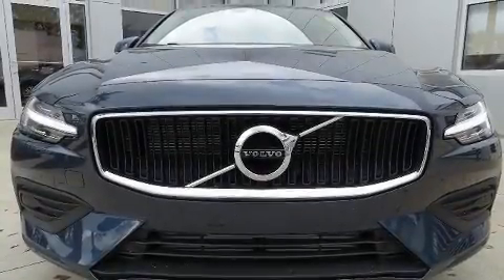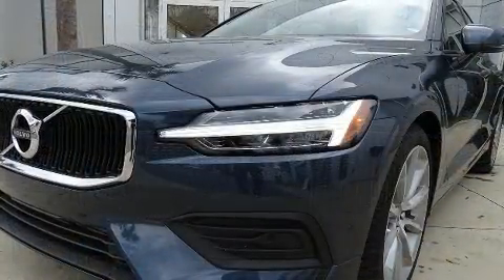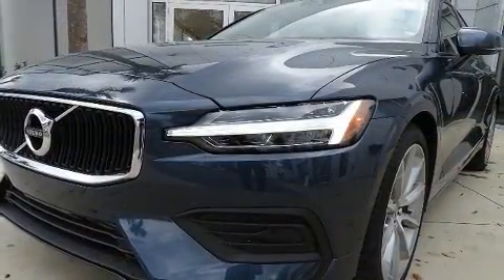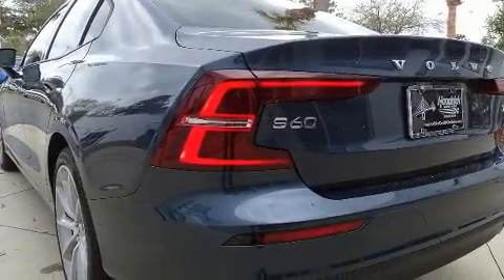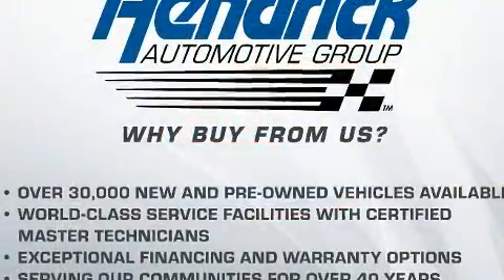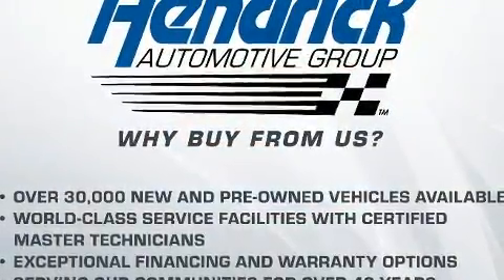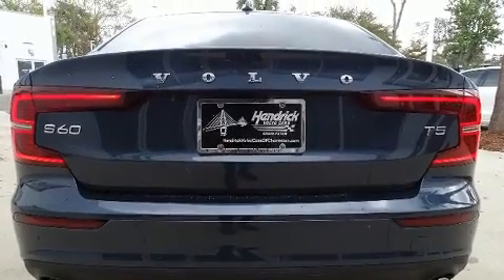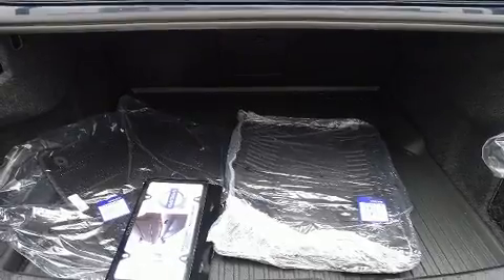2020 Volvo S60 T5 Momentum in Charleston, SC 29407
You can expect a lot from the 2020 Volvo S60. This 4 door, 5 passenger sedan offers the features and options for which you've been searching. It features an automatic transmission, front-wheel drive, and a 2 liter 4 cylinder engine. Turbocharger technology provides forced air induction, enhancing performance while preserving fuel economy. All of the premium features expected of a Volvo are offered, including: variably intermittent wipers, an automatic dimming rear-view mirror, an outside temperature display, power front seats, lane departure warning, remote keyless entry, and seat memory. For drivers who enjoy the natural environment, a power moon roof allows an infusion of fresh air. Take assurance in side curtain airbags, providing head protection in the event of a severe collision. You will have a pleasant shopping experience that is fun, informative, and never high pressured. Please don't hesitate to give us a call.